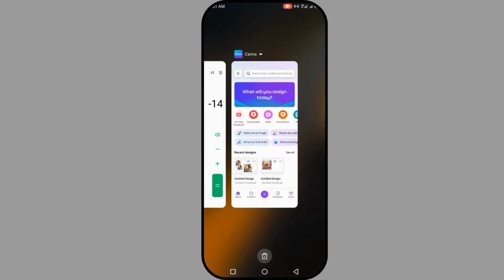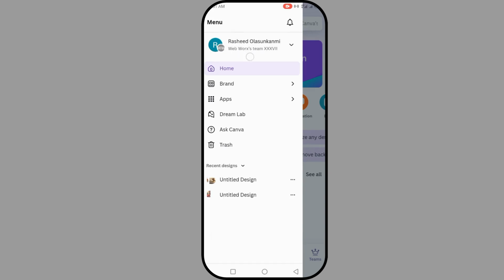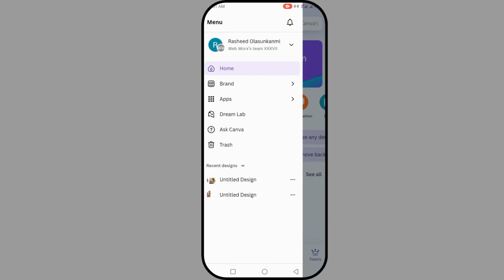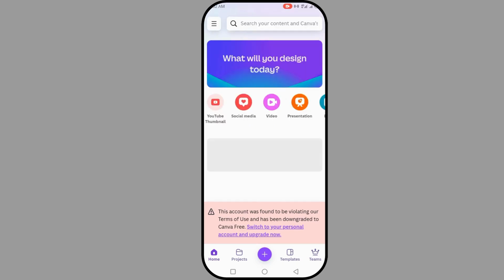How to Switch Between Teams on Canva | Quick Tutorial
In this video, you will learn How to Switch Between Teams on Canva

Learn how to seamlessly switch between teams on Canva with this easy step-by-step guide. Perfect for managing multiple projects effortlessly